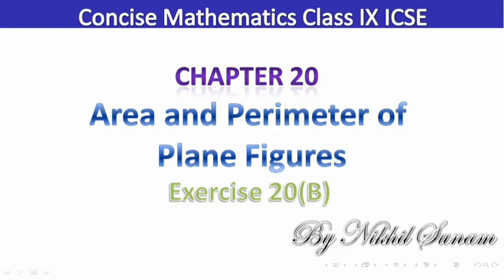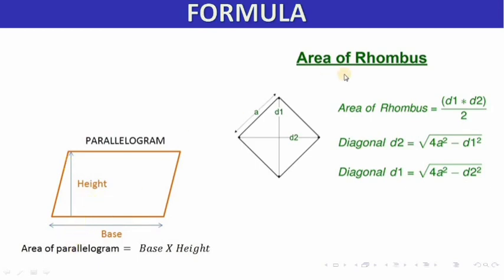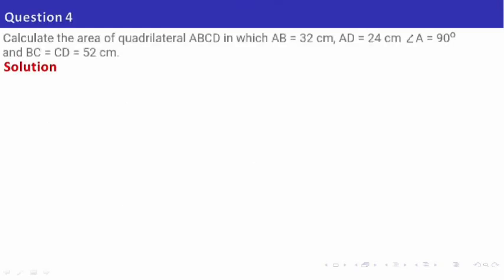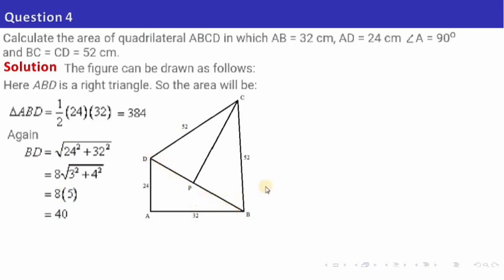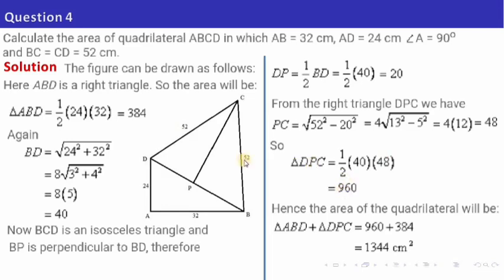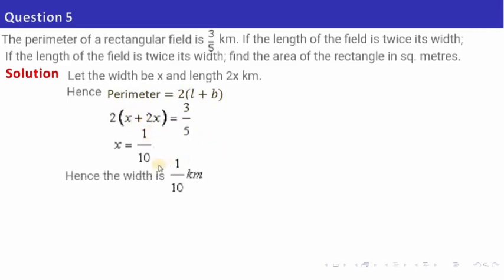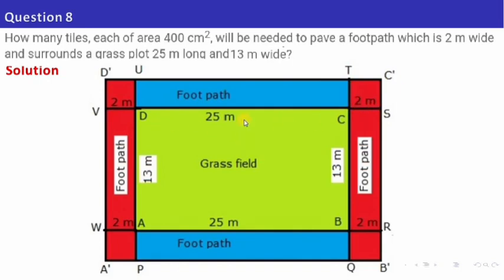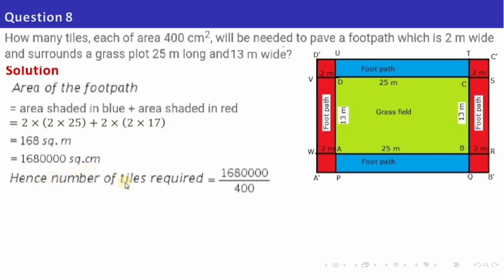Class 9 ICSE Area and Perimeter of Plane Figures |Part 3